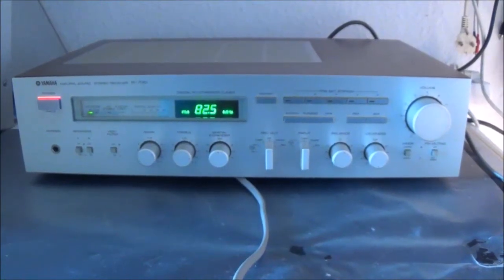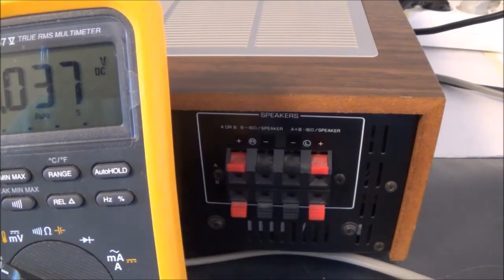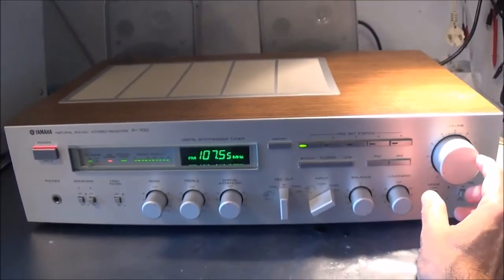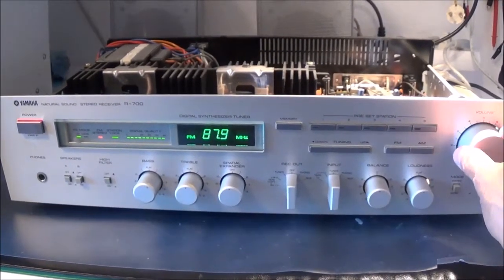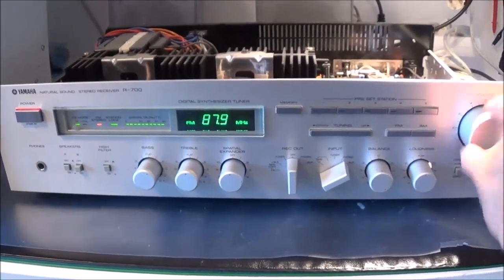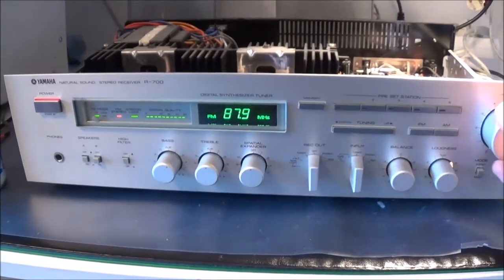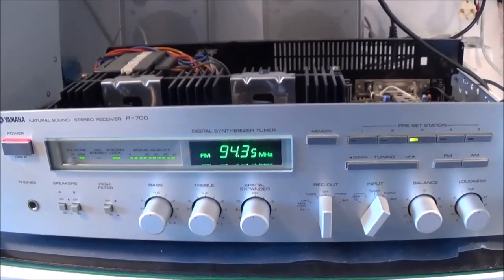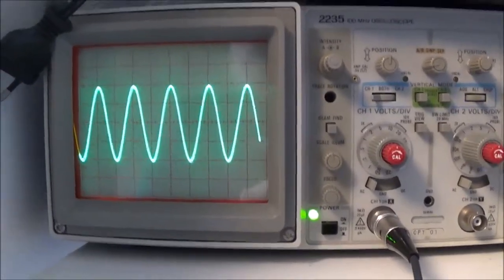Yamaha R-700 Stereo Receiver Easy Repair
Receiver had a noisy right channel volume control.
Unit was first checked for DC voltage output at the speaker terminals even though the relay was clicking.
The noise was present with all functions (tuner, phono, aux, and tape). Contact cleaner was sprayed in through the opening at the top of the volume control (with the power off). The volume control was then worked back and forth; again, with the power off. Some of the other potentiometers were sprayed too, but not all could be easily gotten to. The switches were left alone. A quick check was done with an audio generator and an oscilloscope. No other work was done.